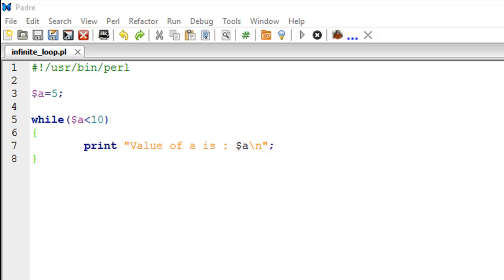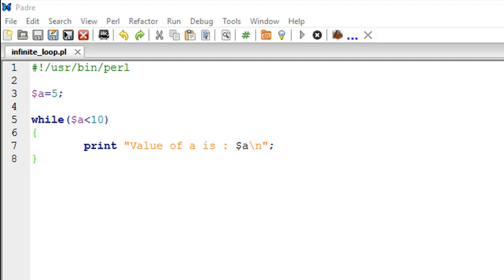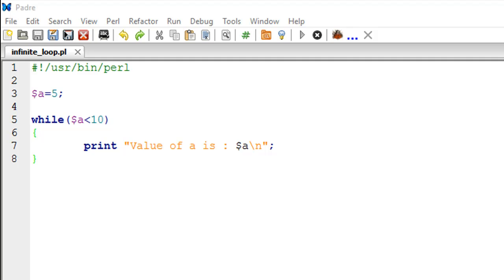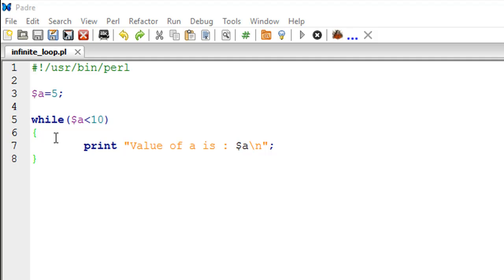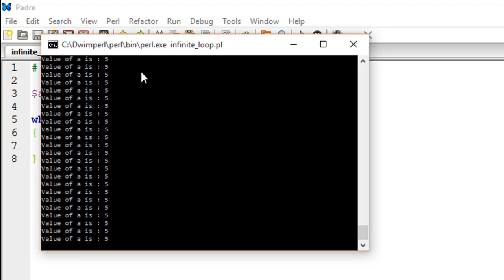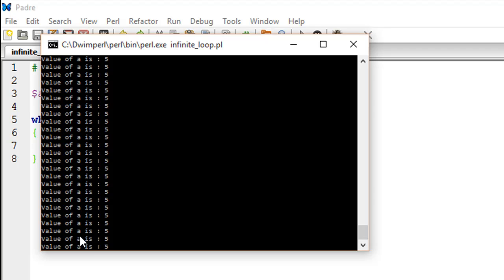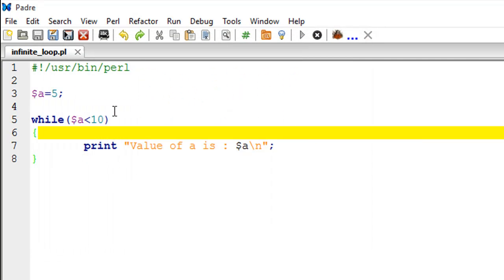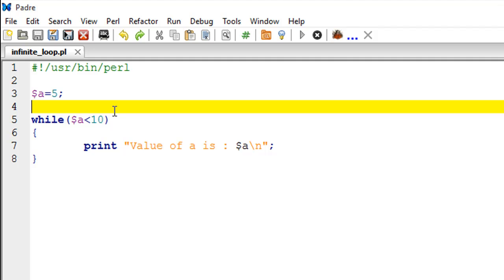Perl Tutorial - 34: Infinite Loop